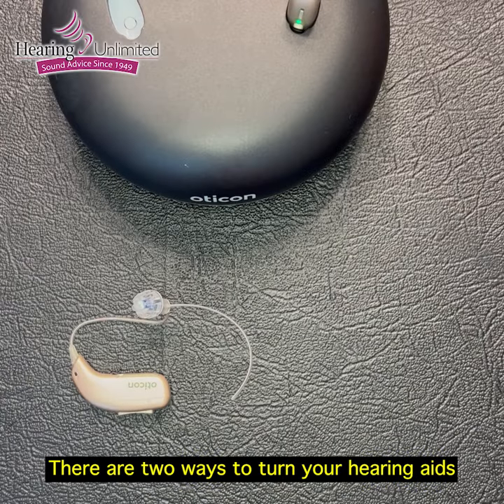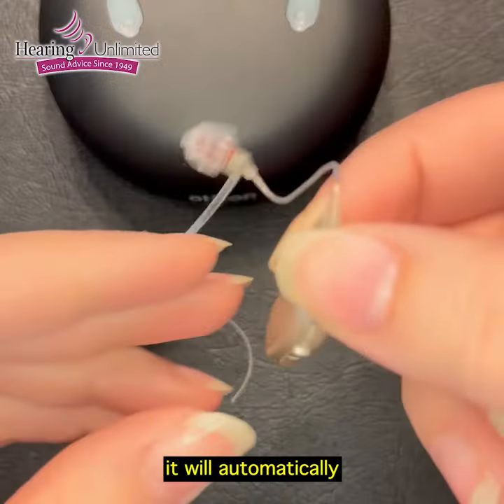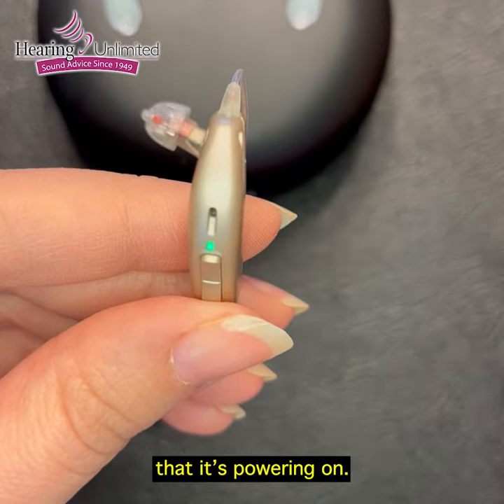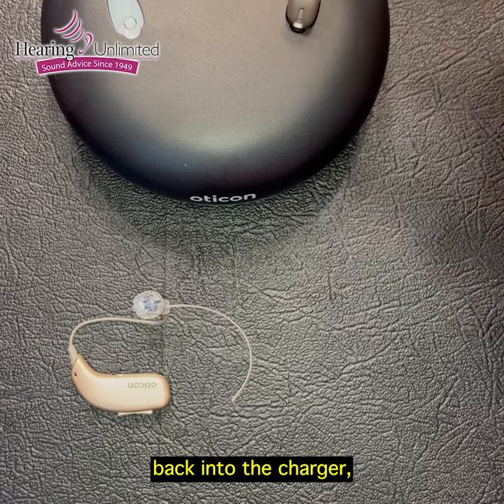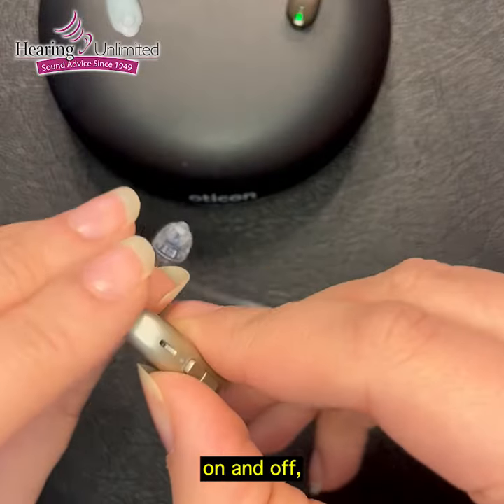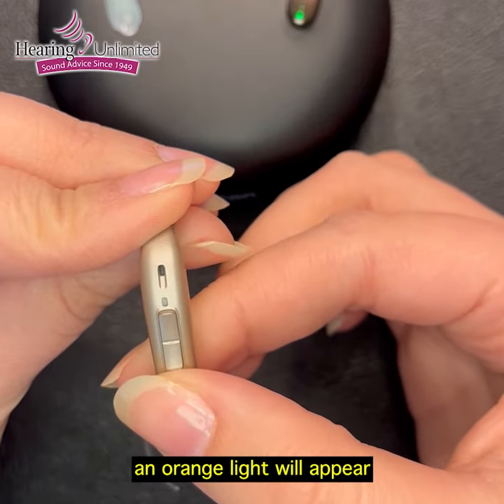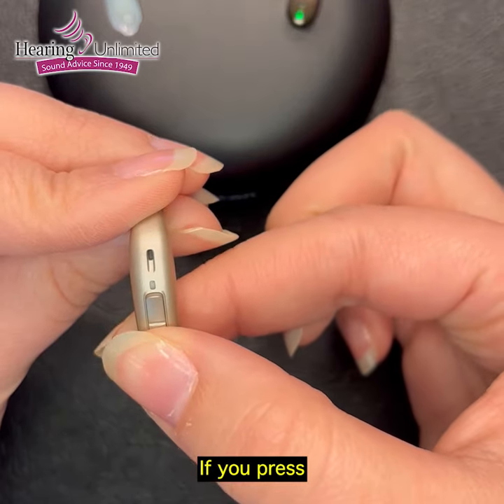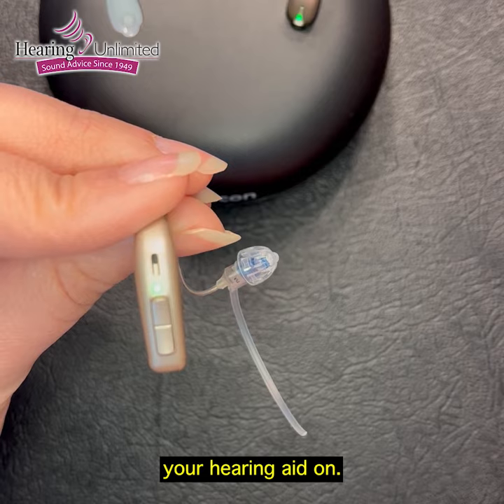Turning your hearing aids on and off, see how hearingloss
Dr. Katelyn Hill, AuD, describes how to turn your hearing aids on and off